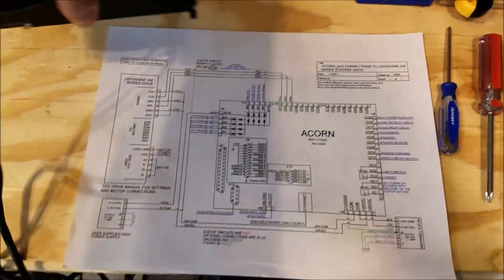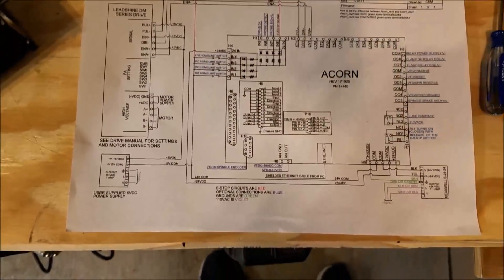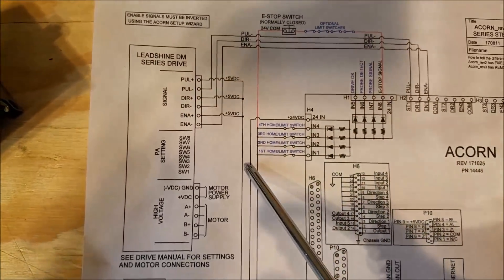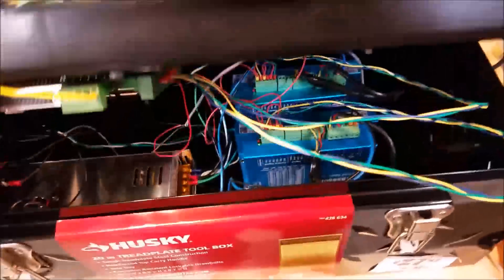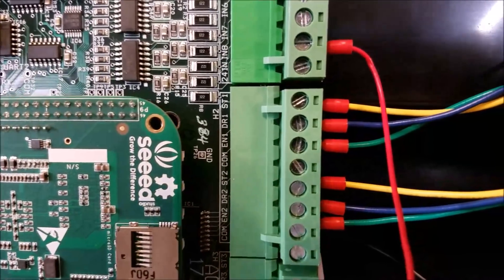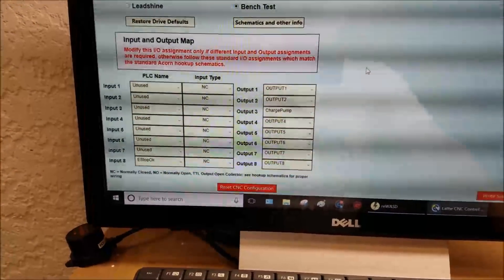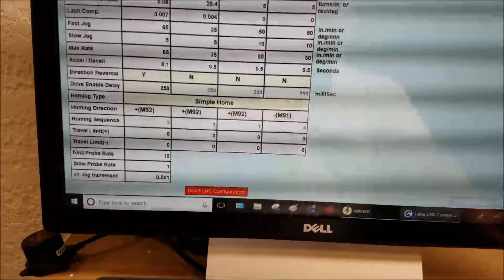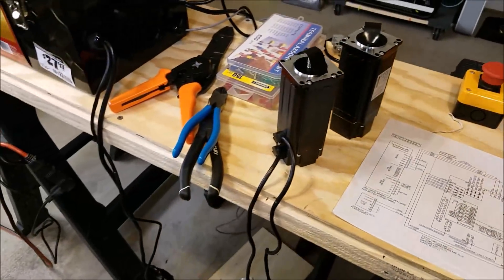DIY Closed Loop CNC Control #6: Turning Motors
The sixth video in a series documenting my experience building a closed loop CNC control for my mini-lathe.